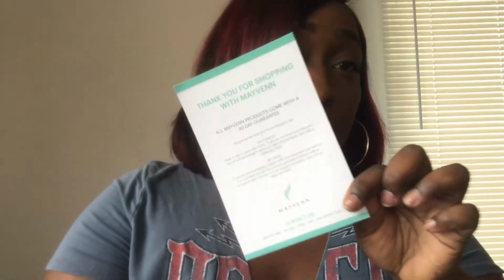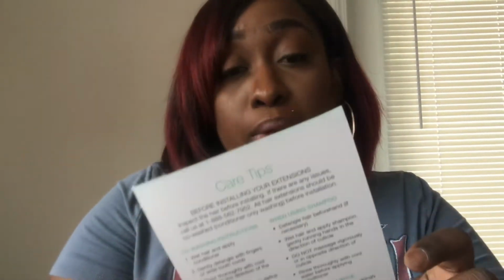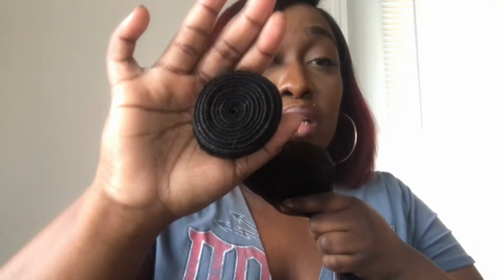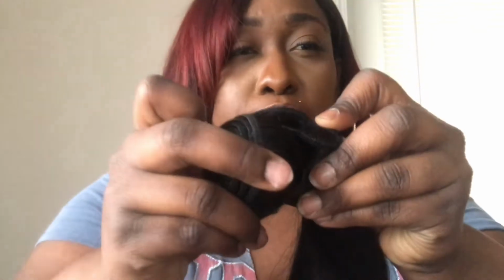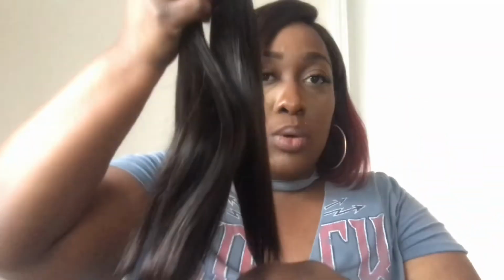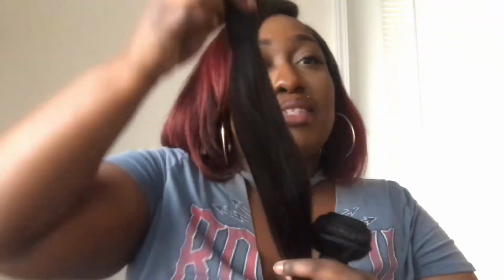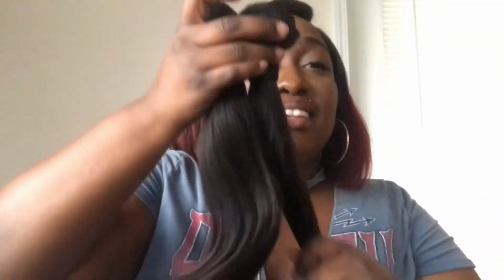Mayvenn Hair Brazilian Natural Straight Unboxing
14 inch and 12 inch

Ordered: 02/09/2018
Shipped: 02/12/2018
Delivered 02/13/2018

Buy RISK FREE with easy returns and exchanges.
Wear it, dye it, even flat iron it. If you do not love your Mayvenn hair we will exchange it within 30 days of purchase.
If you are not completely happy with your Mayvenn hair before it is installed, we will refund your purchase if the bundle is unopened and the hair is in its original condition.